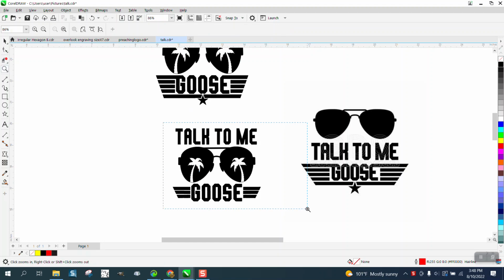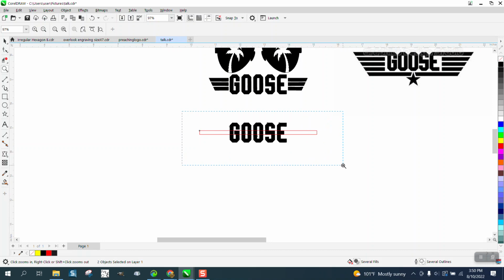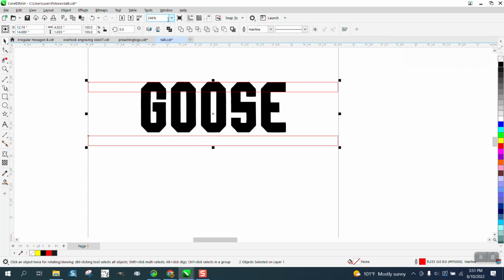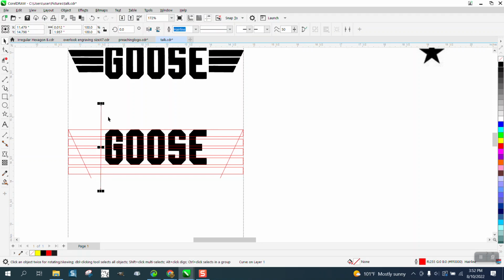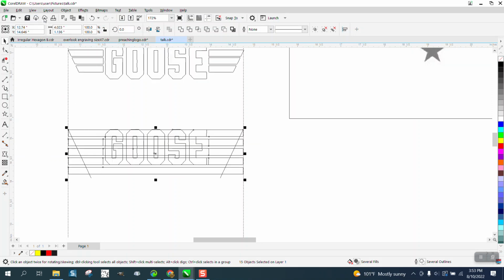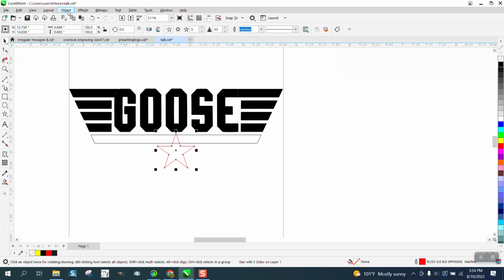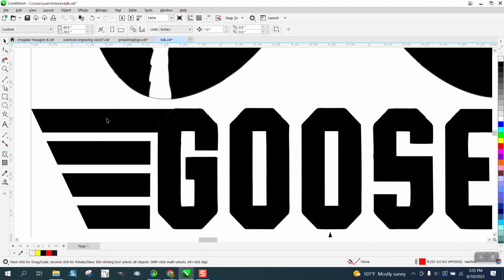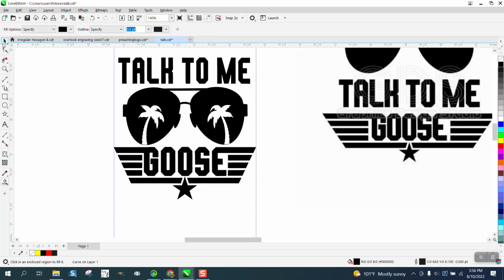Corel Draw Tips & Tricks Talk to me Goose Part 2